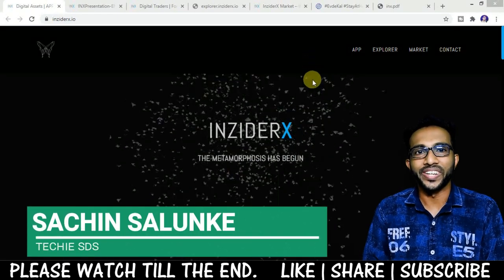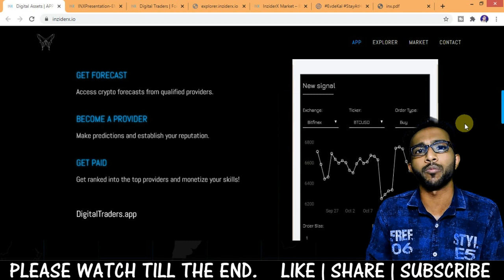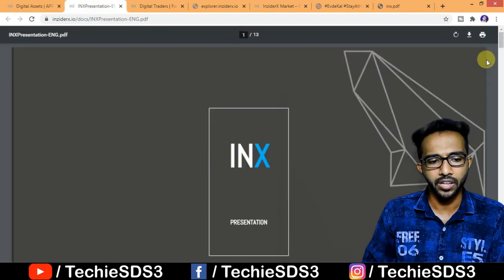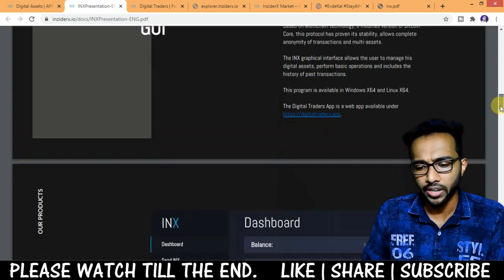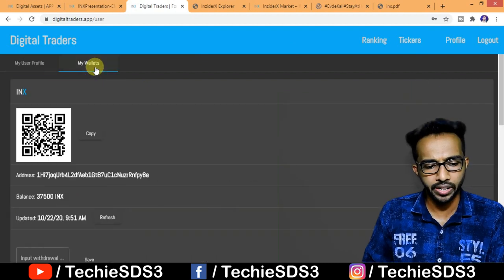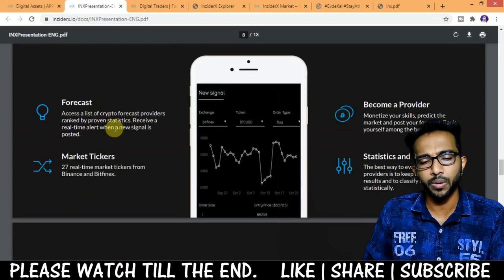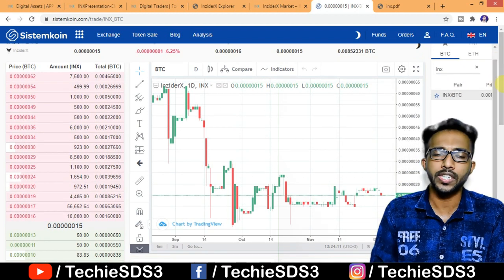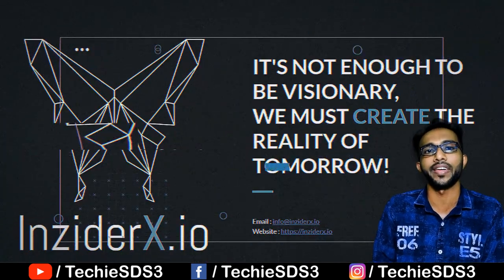Provide Trading Forecasts and Earn BTC & INX Coin | Inziderx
InziderX is a pioneer in the field of executable program related to
blockchain trading technology

They have developed an app called DigitalTraders.app where
users can:
- Access a list of crypto forecasts from qualified providers and
receive a real-time email alert when a new forecast is posted.
or
- Become a provider, make predictions and monetize their skills -
All providers are ranked by statistics!
It's like YouTube.com but for Traders.
New users get 1000 INX of sign-in bonus.
They are also developing Deep Q-Learning AI trading robots
which will be listed as forecast provider on their app.
Users will be able to choose their data and train their own robot
to then trade the crypto markets.
DigitalTraders.app will include 6 exchanges to execute the trades
in real time.
All data and computer power for training the robots as well as the
provider's forecast subscription fees will be payable in INX or BTC.